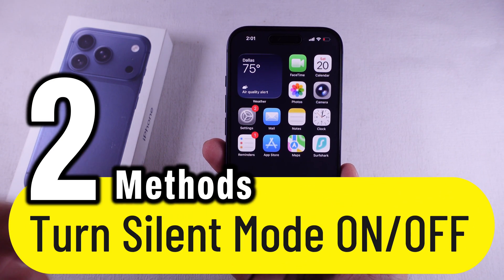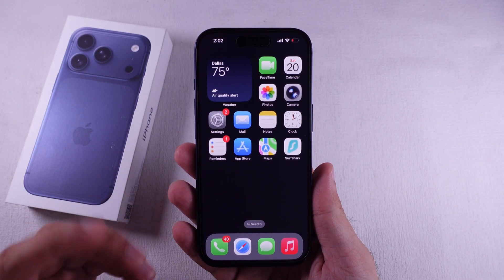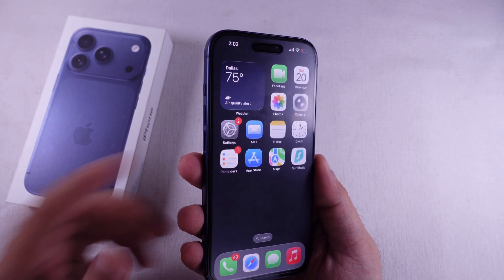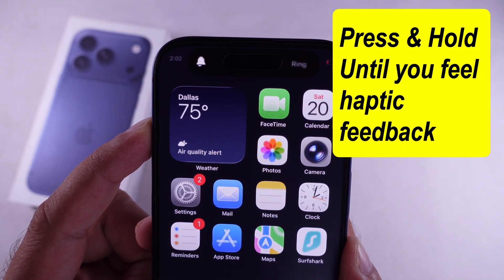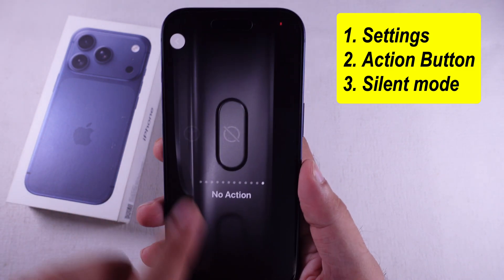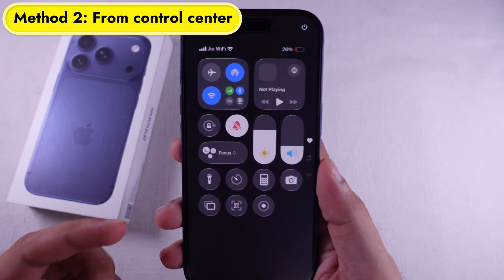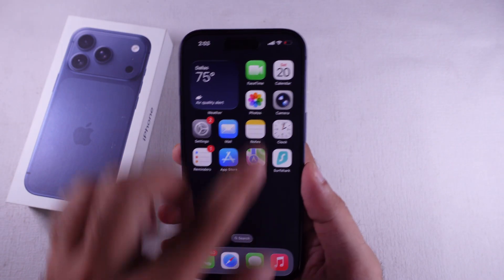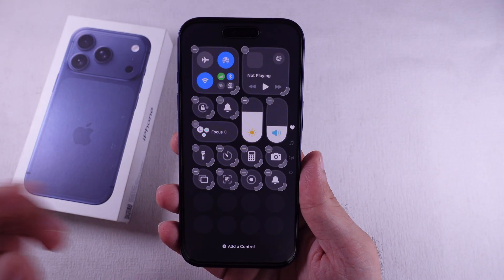How to Turn ON/OFF Silent mode on iPhone 17 Pro Max, iPhone 17 Pro, iPhone Air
Here's How to Turn ON/OFF Silent mode on iPhone 17 Pro Max, iPhone 17 Pro, iPhone Air, Mute the incoming call, ringtone and alerts. or Unmute the incoming call, ringtone and alerts.

00:00 intro
00:21 Method 1
00:31 Silent button Not Working
00:44 Method 2
00:54 Add Silent Button

how to turn Silent Mode on or off on your iPhone 17 Pro, Pro Max, and iPhone Air, all models. Super quick, super easy. Let’s roll.

Now, if you’re rocking the newer iPhones, like the iPhone 17 Pro, iPhone 17 Pro Max, iPhone 17, and iPhone Air, you get the new Action Button. Just press and hold that action button, and you’ll see Silent Mode turn on or off right on your screen. If it’s not working then, you might have set none or the wrong customization. Go to the settings app, scroll to the action button, and set silent mode. By swiping left. Here’s I selected none.

And here’s another way: swipe down from the top right to open Control Center. Tap the little bell icon. If it’s got a slash through it, Silent Mode’s on. If not, it’s off. Easy.

If the silent button is not here, then add it. Tap on the plus button at the top left corner, search for the silent button, and tap to add it to the control center. Now, it’s easy to use from the control center.

Ensure that the volume is maximum.

Quick heads up though—Silent Mode doesn’t kill everything. Alarms, Find My iPhone alerts, and emergency alerts are still going to make noise, even if Silent Mode’s on.

How to turn on silent mode iPhone 17 Pro Max,
turn off silent switch iPhone 17 Pro,
enable silent mode iPhone Air,
disable mute switch iPhone 17,
silent mode button iPhone 17 Pro Max,
how to mute iPhone 17,
unmute iPhone 17 Pro,
side button silent mode iPhone 17 Air,
turn off ring mode iPhone 17,
how to use silent switch iPhone 17 Pro,
iPhone 17 Air mute option,
ring silent toggle iPhone 17 Pro,
Silent butto not working on iPhone 17 Pro,